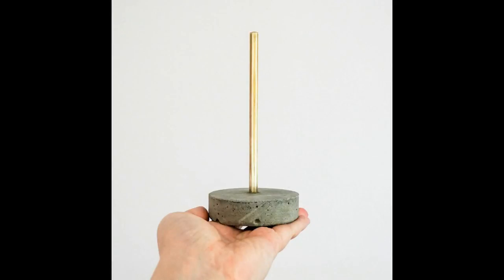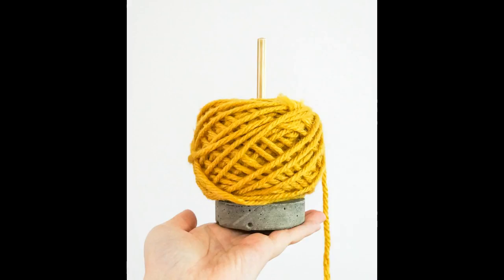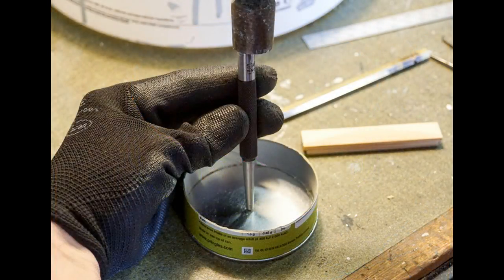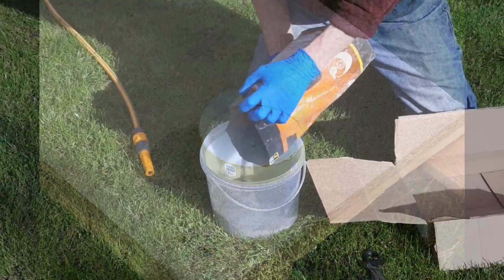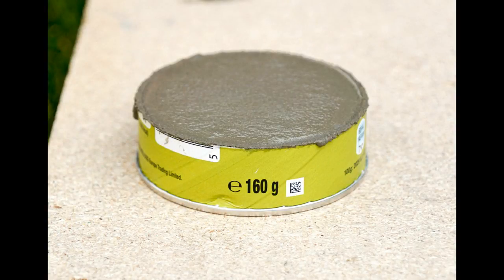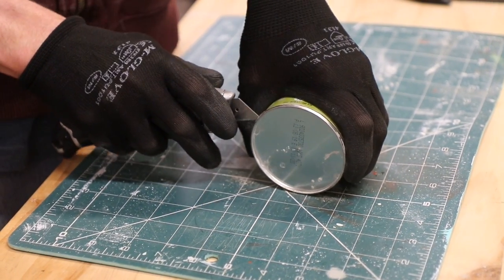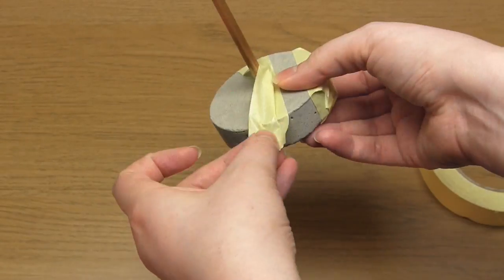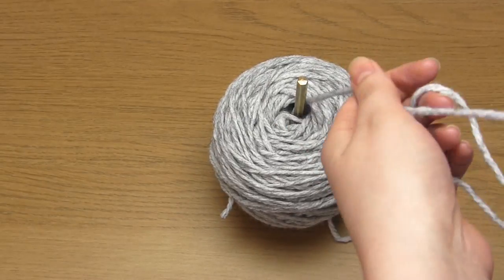DIY Cement YARN HOLDER | Use a Pringles Can to Cast Cement | Easy Gift For Knitters & Crocheters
This tutorial will show you how to make an easy yarn holder by casting cement in a Pringles can mould. I embedded a metal rod in the centre to hold the ball of yarn, and also painted a simple stripe onto the cement.

This project came about because I needed a fairly heavy holder so that the yarn didn't roll around on the floor when I knit... and this DIY really works as a solution for me. I hope it's useful for you too :)